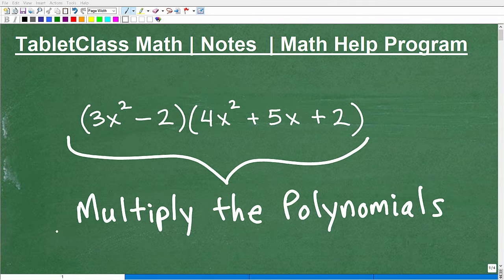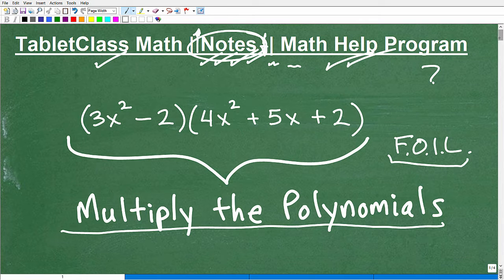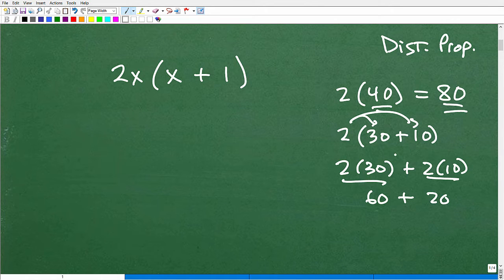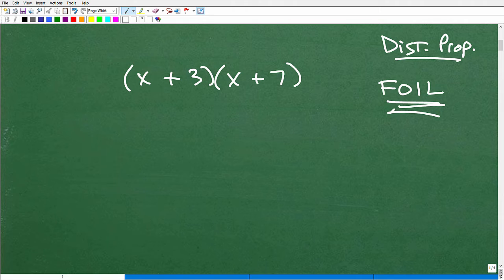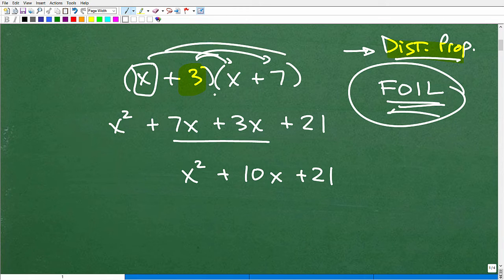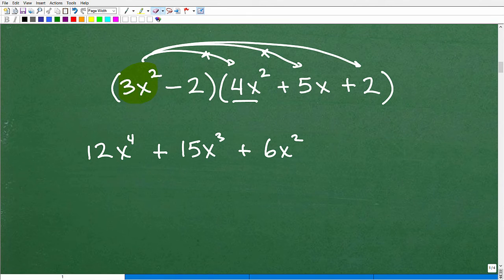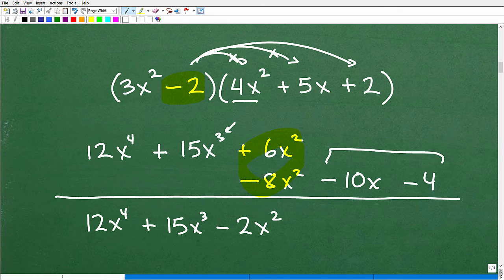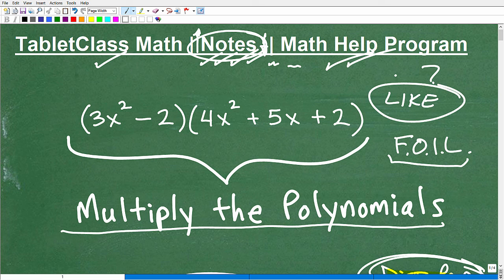Let’s Multiply the Polynomials….Step-by-Step….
Math help with multiplying polynomials.  For more math help to include math lessons, practice problems and math tutorials check out my full math help program